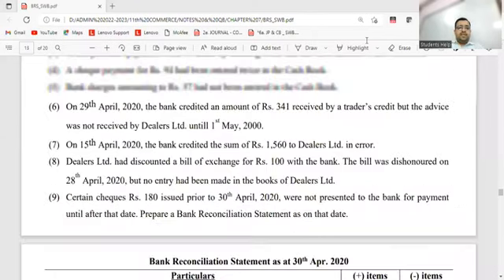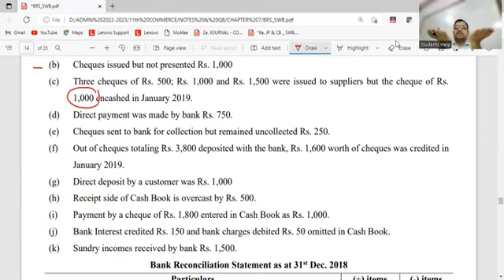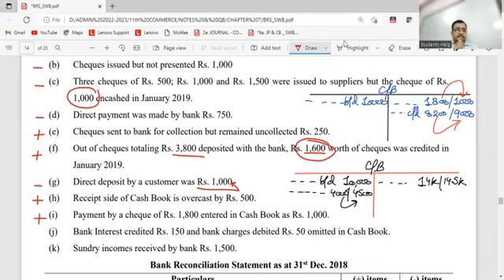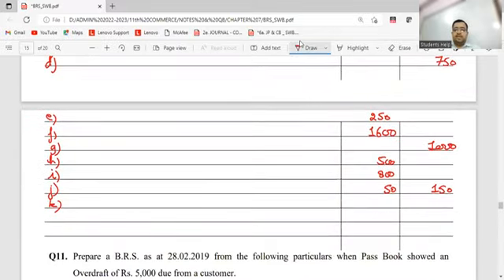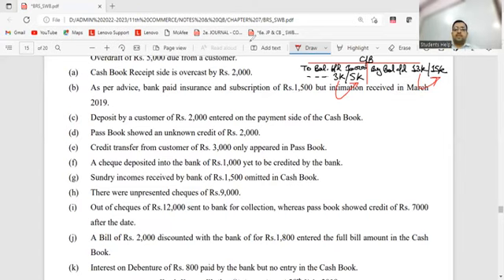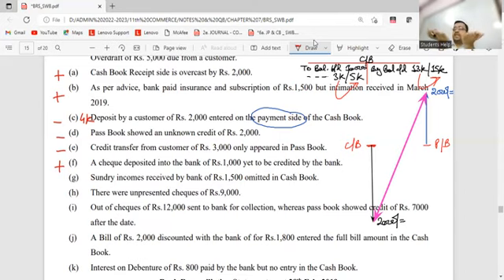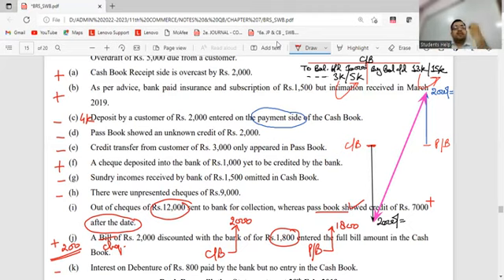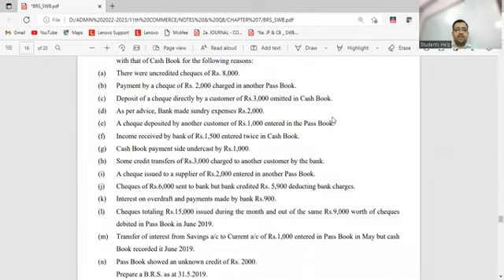BANK RECONCILIATION STATEMENT (BRS-11) When the source book is Pass book (Overdraft)